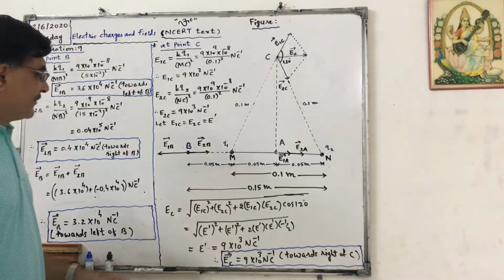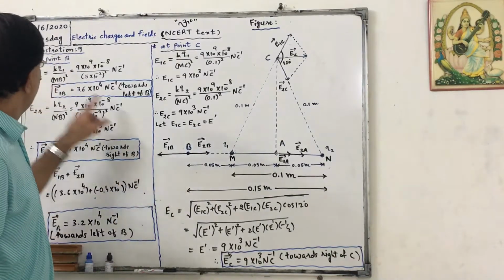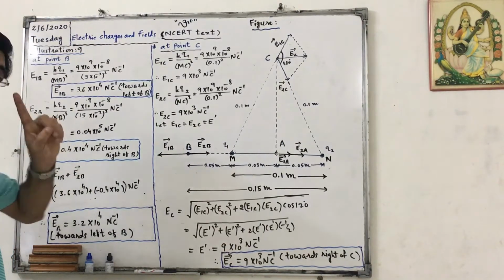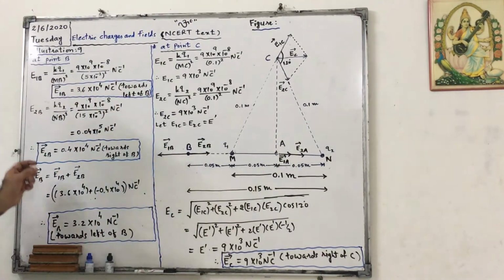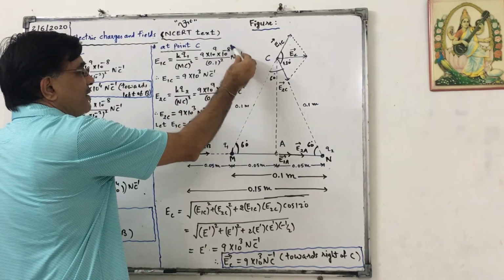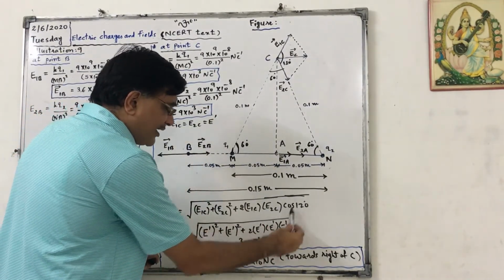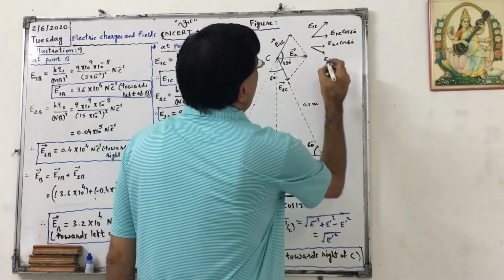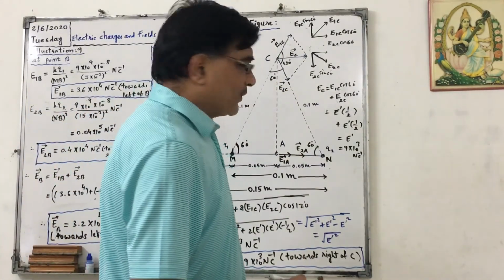Electric Charges and Fields; NCERT text Illustration-9 Part-2(By Sir Ujjaval Dholakia)